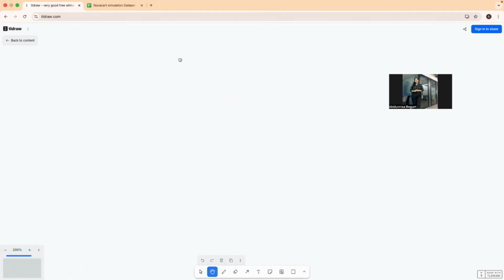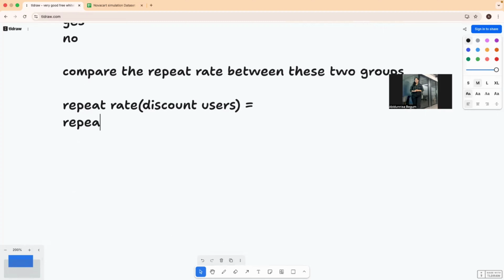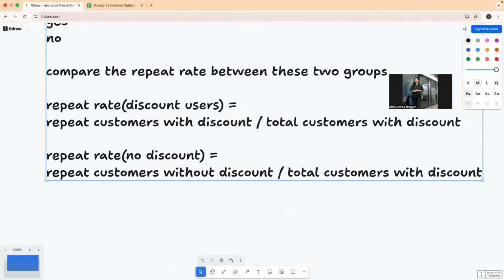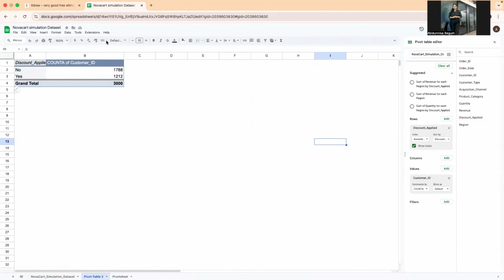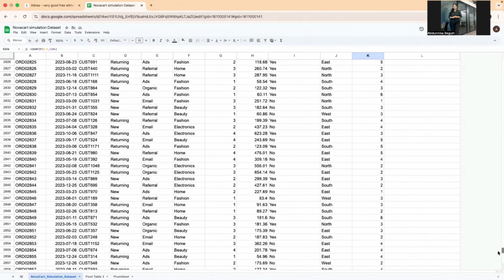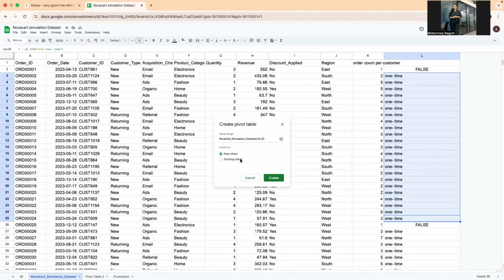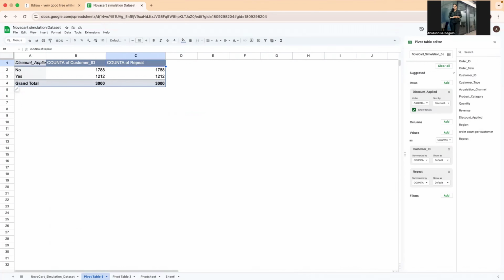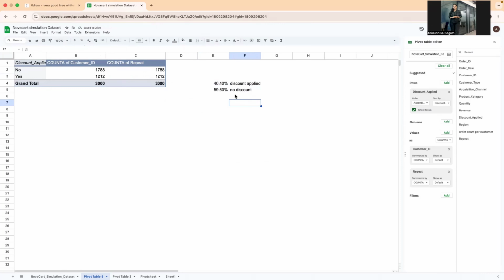Are Discounts Actually Driving Customer Retention? | Data Analyst Case Study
In this episode of the NovaCart Data Analysis Series, we investigate a critical business question:

Are discounts helping customer retention — or just attracting one-time buyers?

Many e-commerce companies rely heavily on discounts to drive sales. But are these promotions actually building customer loyalty?

In this video we:

• Define what repeat customers mean
• Segment customers by discount usage
• Calculate repeat purchase rate
• Compare retention between discount and non-discount customers
• Interpret what the results mean for the business

This is not just a spreadsheet tutorial.
This series focuses on thinking like a data analyst and solving real business problems using data.

If you’re learning data analytics, SQL, Excel, or business intelligence, these case studies will help you understand how analysts approach real questions from stakeholders.

💬 Question for SQL learners:
How would you calculate repeat purchase rate by discount usage using SQL?
Drop your query in the comments.